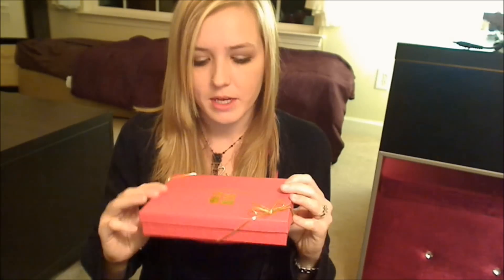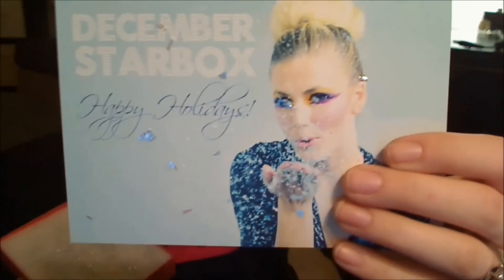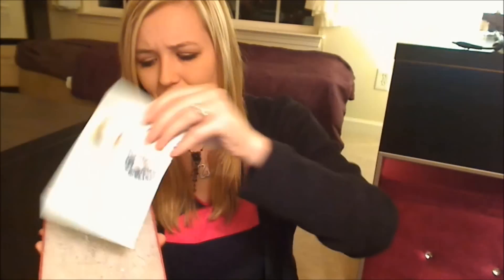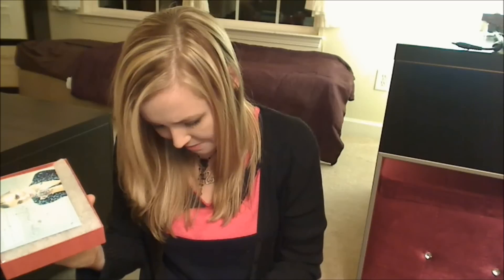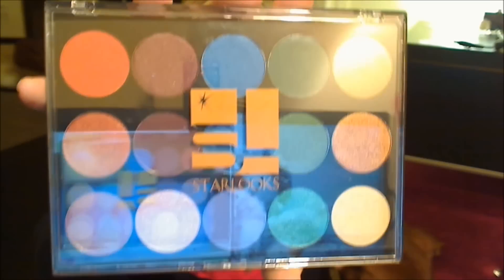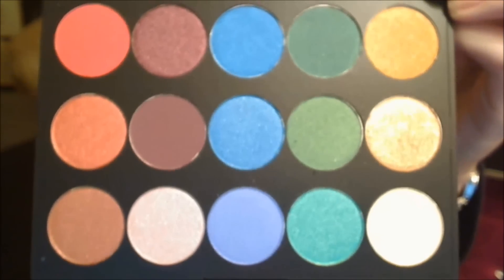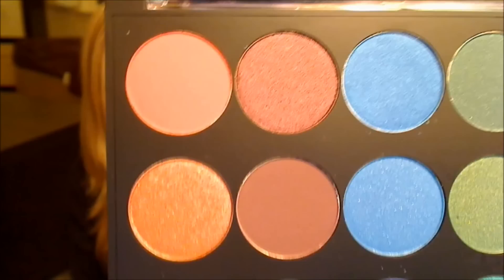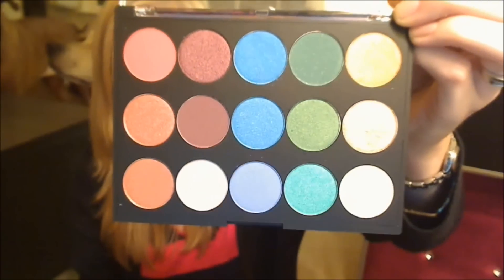Starlooks Starbox - December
This is my review and unboxing of Starlooks.com cosmetic subscription box, Starbox for December 2012.

review unboxing starbox star box starlooks cosmetics make up subscription samples sample service like birchbox similar to glossybox november